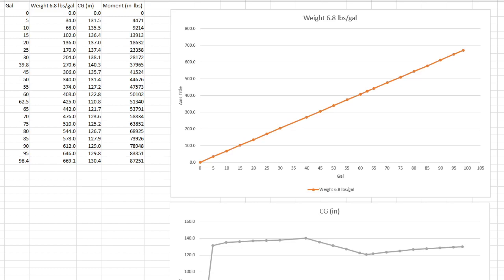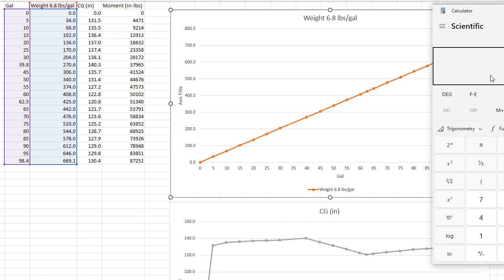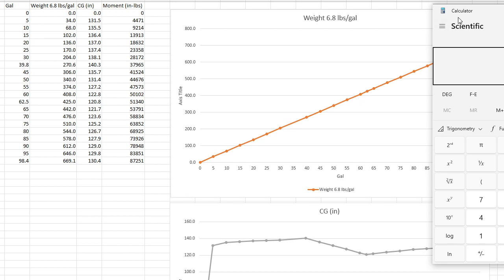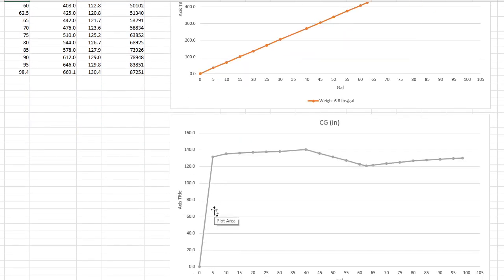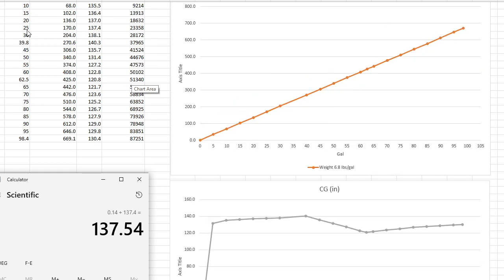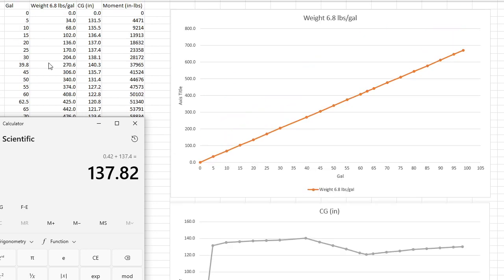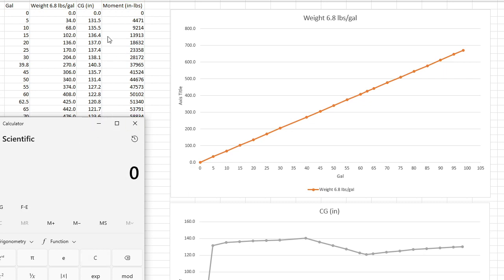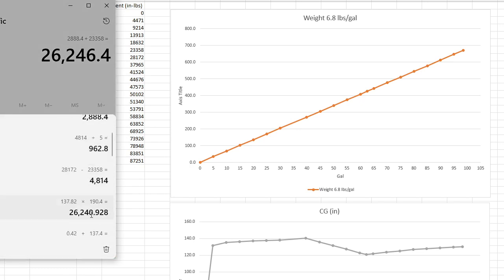Interpolation (Take one)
Interpolating fuel weight, centre of gravity and moments.